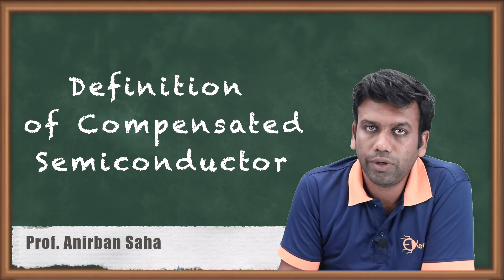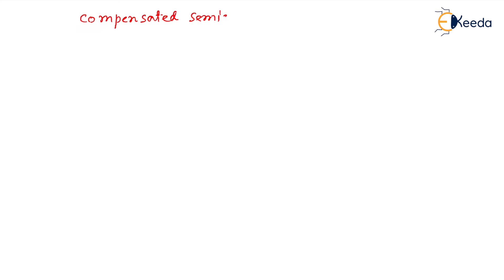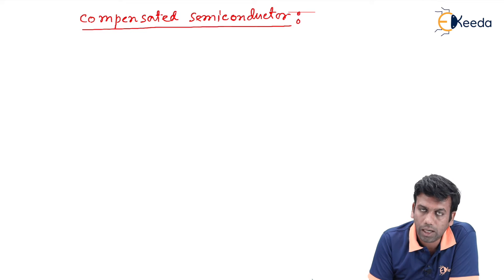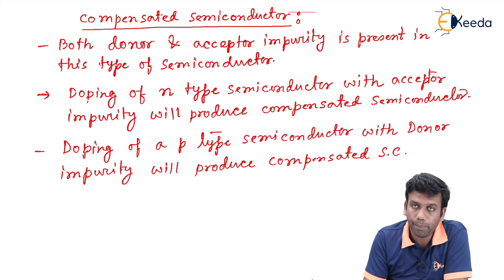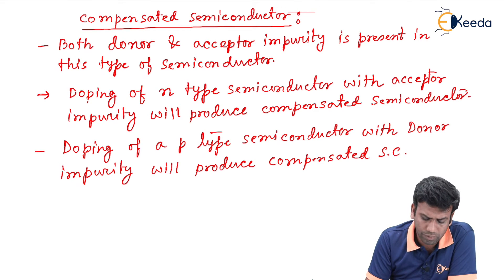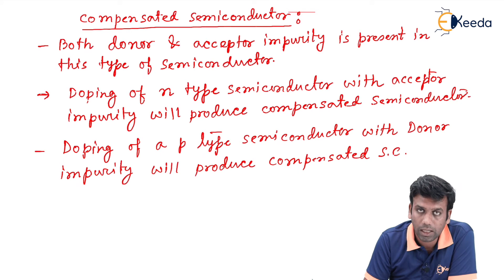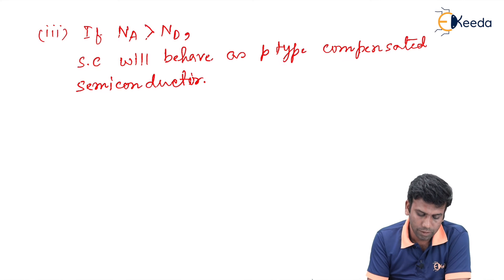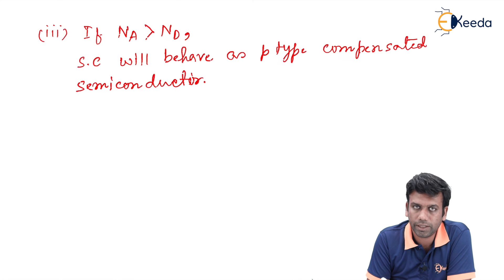Exploring The Definition Of Compensated Semiconductors For GATE Electronic Devices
In today's video, we dive into the intricate world of electronic devices, specifically focusing on the GATE subject - "Compensated Semiconductor." Join us as we unravel the definition of Compensated Semiconductor, exploring its significance in electronic devices.

🔍 Understanding Compensated Semiconductor:
Compensated Semiconductor plays a crucial role in the realm of electronic devices, and in this video, we break down its definition, functions, and applications. Whether you're a GATE aspirant or simply interested in deepening your knowledge of electronic devices, this video is designed to provide you with valuable insights.

🔬 Key Topics Covered:

Definition of Compensated Semiconductor
Importance in Electronic Devices
Functionalities and Mechanisms

Happy Learning.